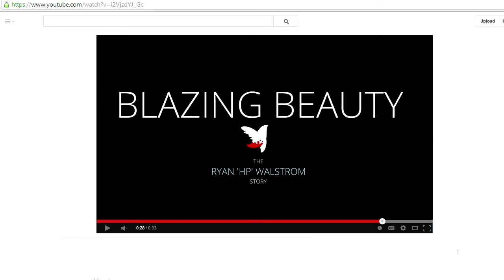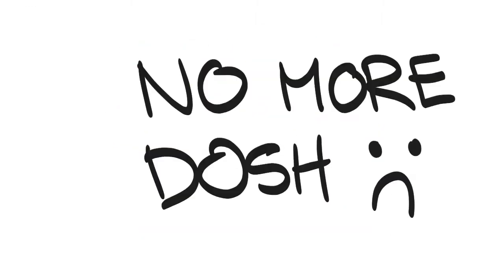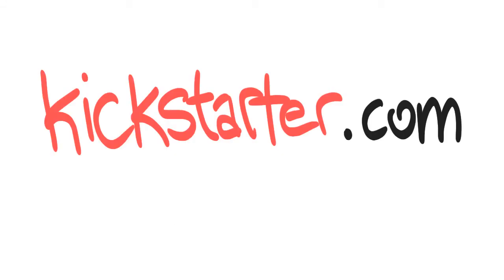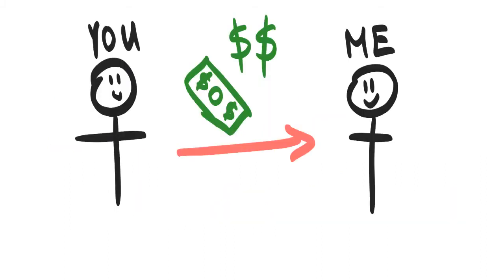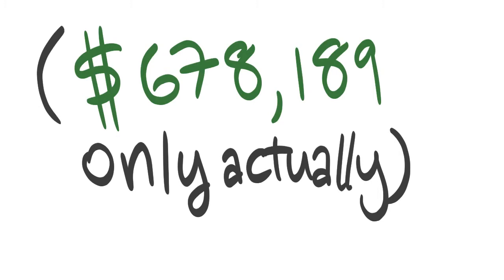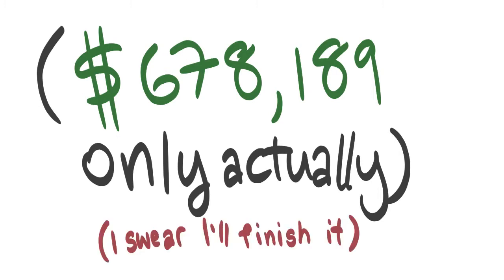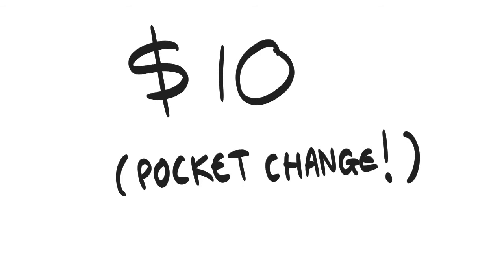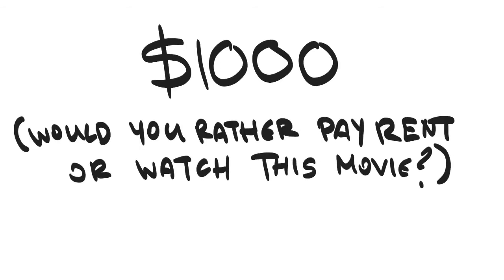bb film update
sorry guys, I think the dream is dead